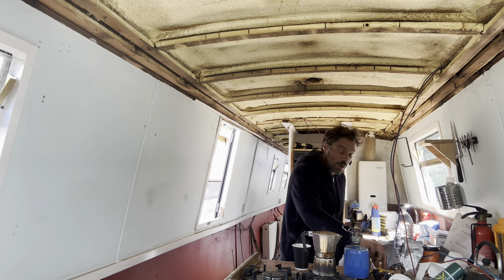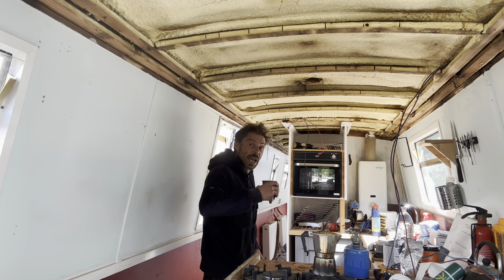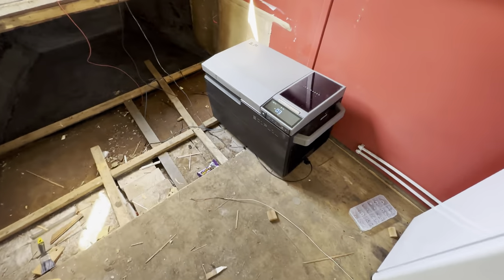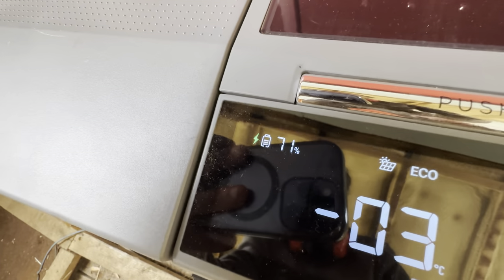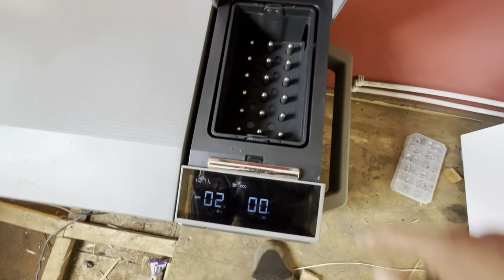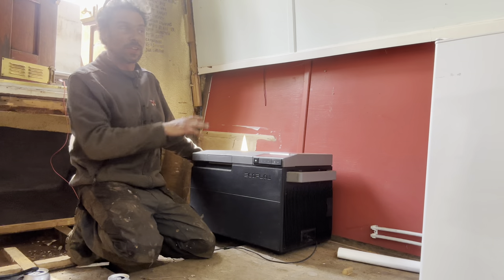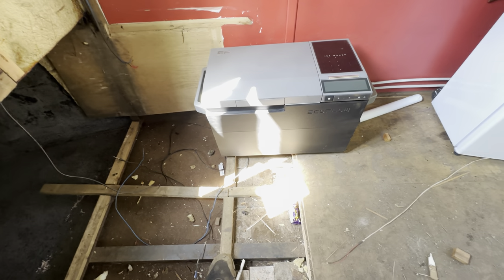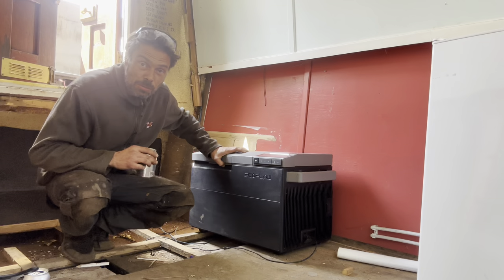436. No more milk on the Gunnels say ECOFLOW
EcoFlow said that putting my milk on the gunnels is just not appropriate for a modern day influencer and have sent me the Glacier which is a worlds first portable wireless fridge freezer and ice maker all in one.

World's first 3-in-1 portable fridge-freezer with an integrated ice maker.